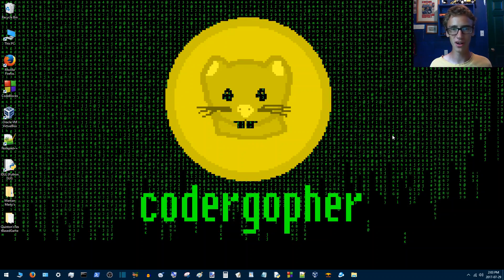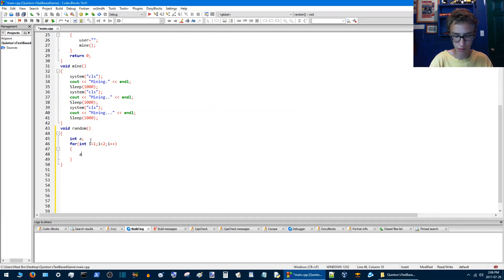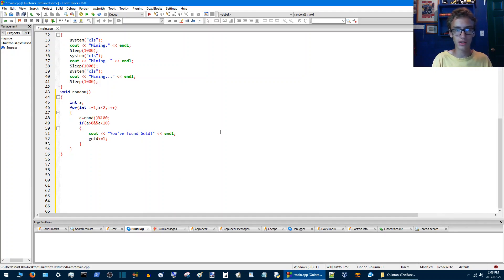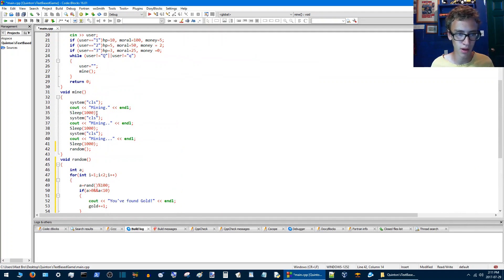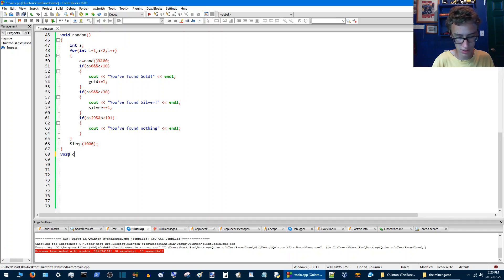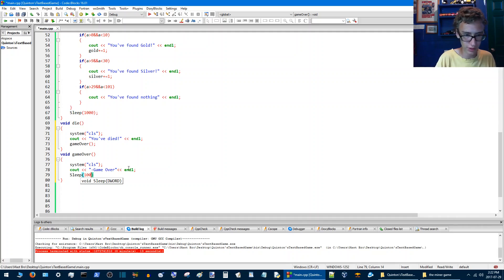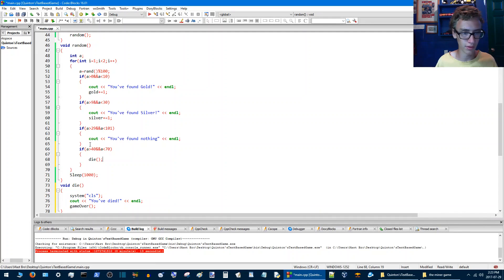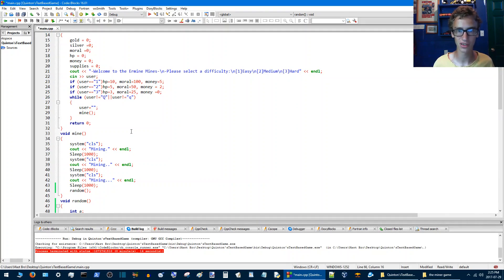Quinton's Text-Based Mining Game In C++ P2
Programming a text-based game with Quinton in C++.